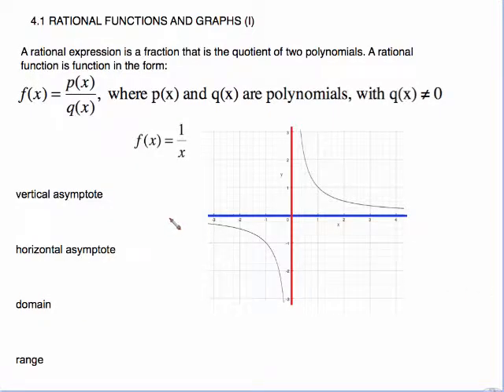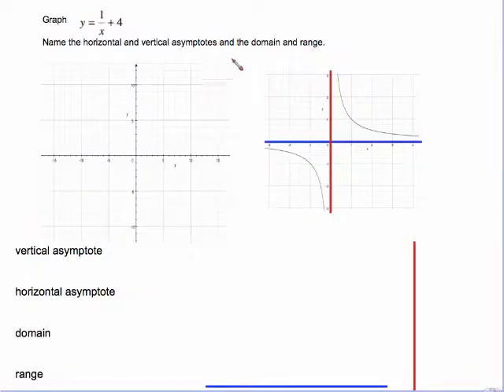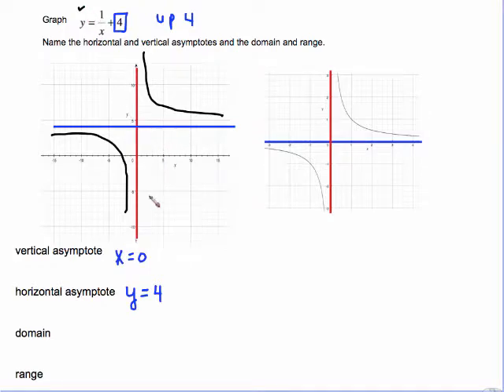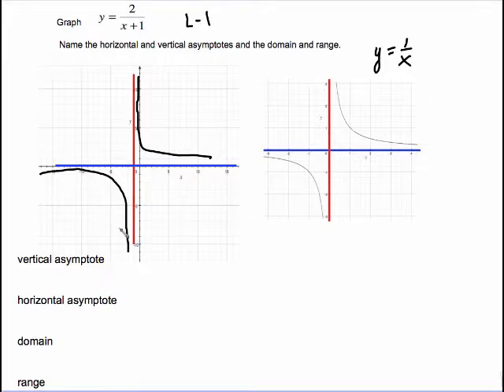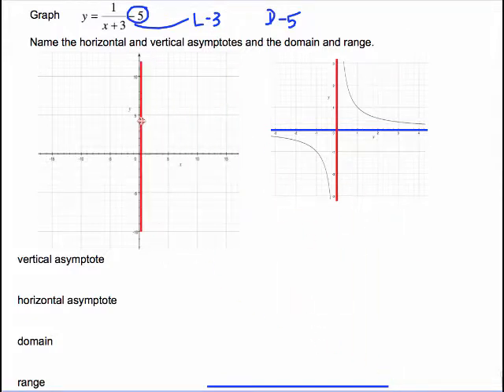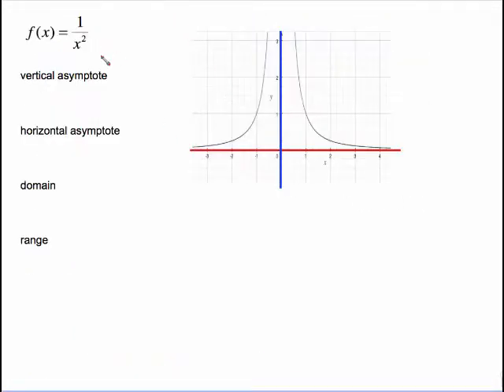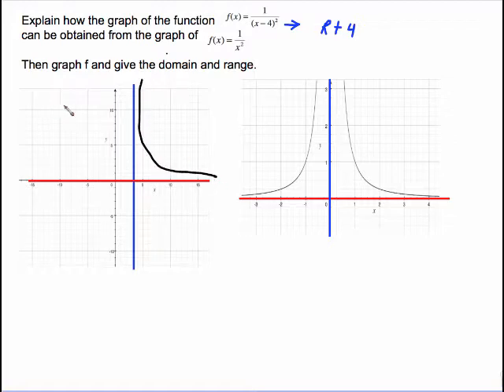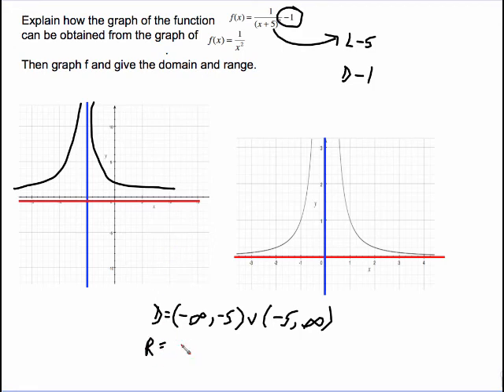PRE CALC SECTION 4.1 GRAPHS OF RATIONAL FUNCTIONS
There is a misprint on example 2. The problem should have been:
y=1/(x+1) not 2/(x+1). The work and solution go with 1/(x+1).